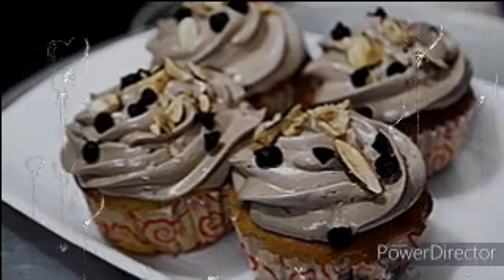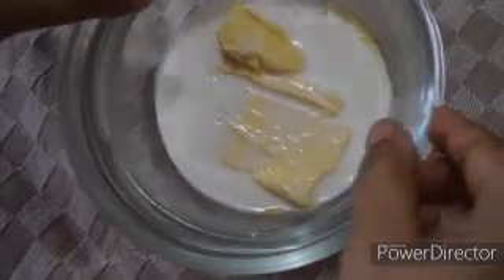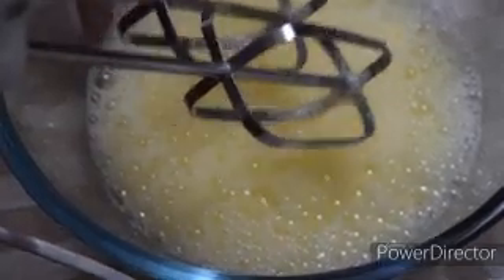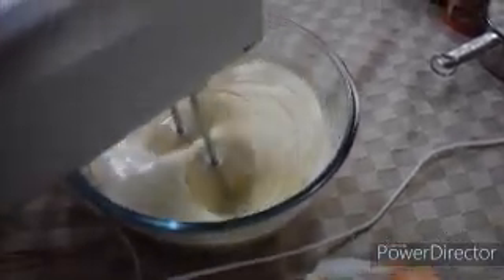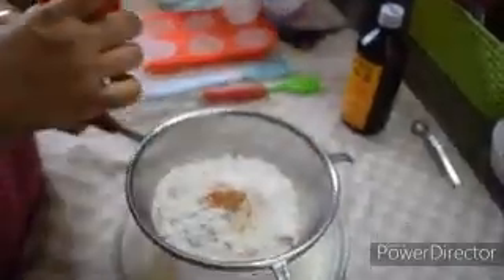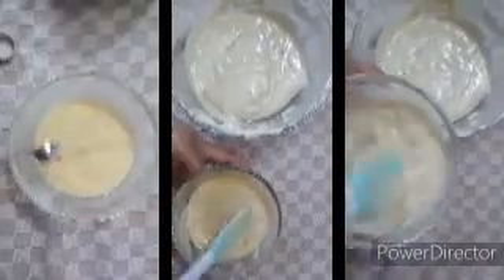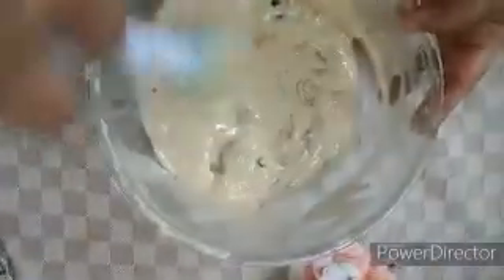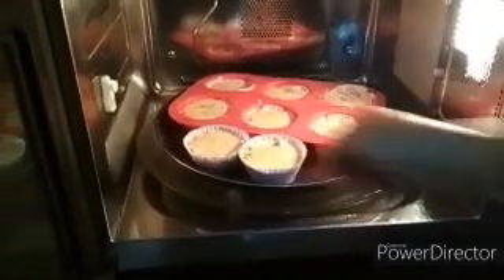Vanilla cup cake with choco chips and roasted nuts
Healthy, tiffin friendly, creamy, must be liked by kids.